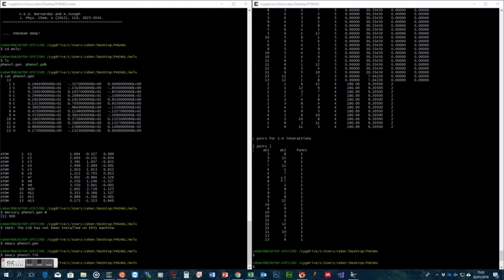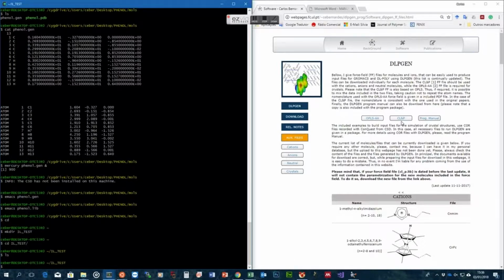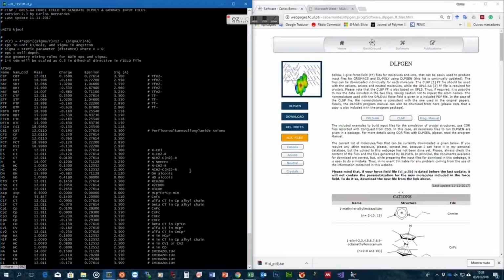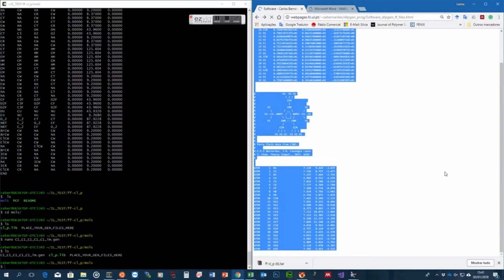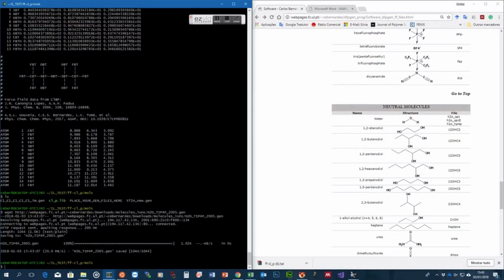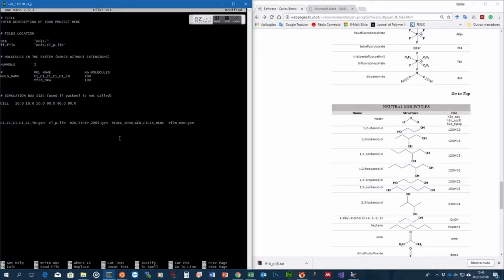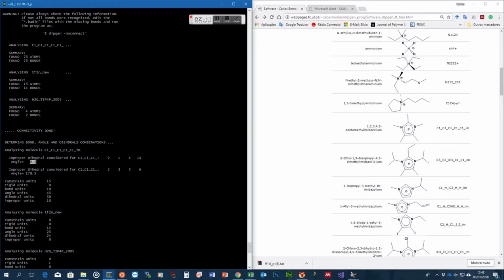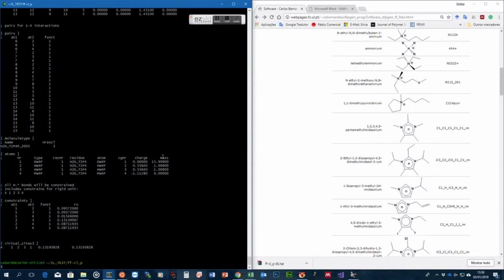DLPGEN TUTORIAL - Simulating Ionic Liquids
3rd Tutorial

In this movie, the input files available in

are used to prepare simulations for ionic liquids solutions.